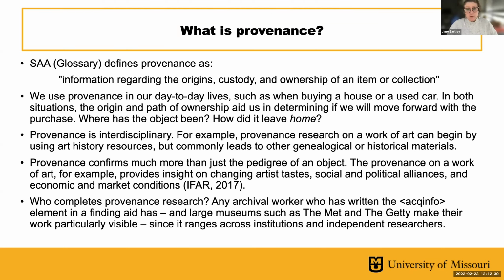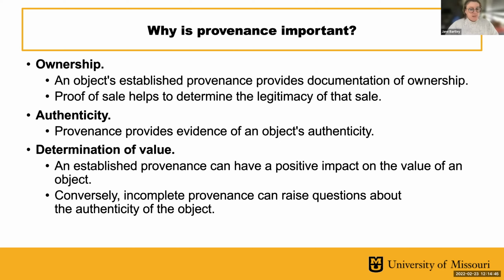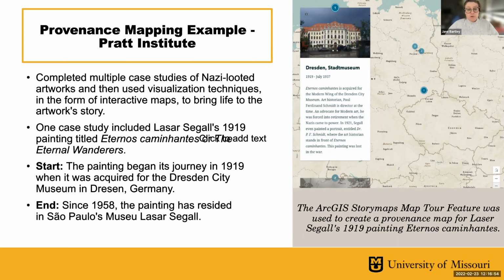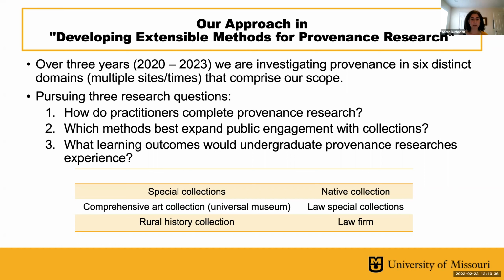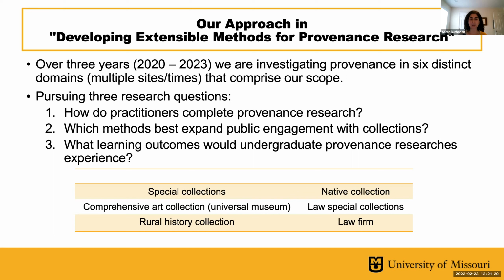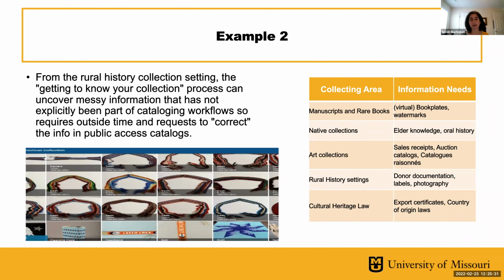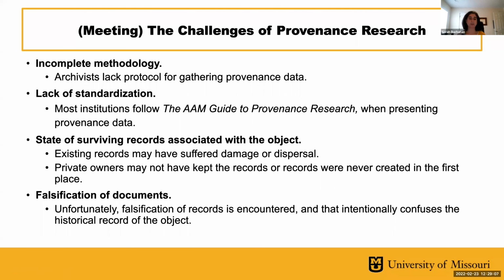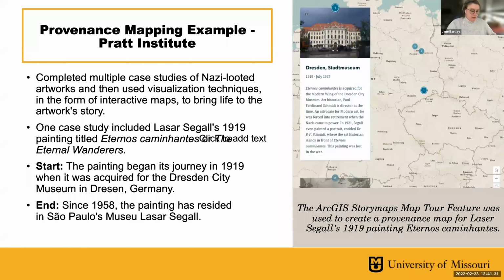MAMA Colleague Conversation Provenance Researching to Untangle a Knotty Collection 2 23 22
A discussion facilitated by Sarah Buchanan and Jane Bartley, iSchool, University of Missouri.
Finding and presenting provenance information is a challenge for museums and archives large and small. This discussion helps match your provenance needs to resources emerging for actionable object descriptions.

MAMA would like to thank the Missouri Humanities Council for its support of MAMA's programming.